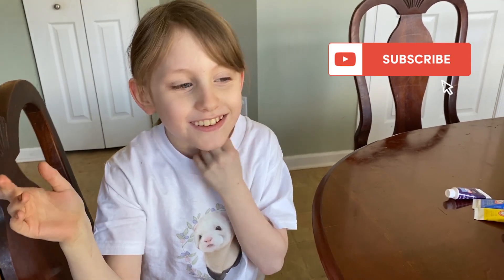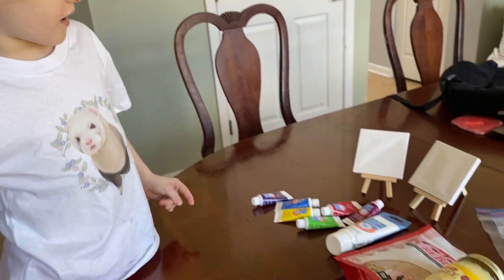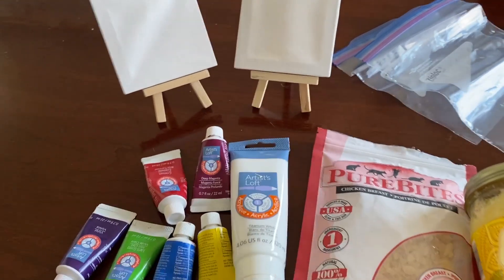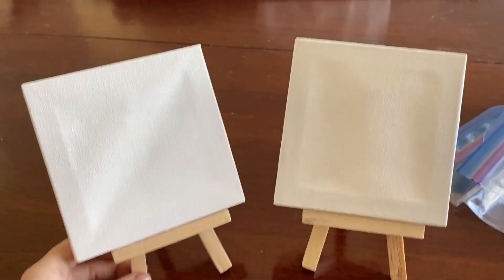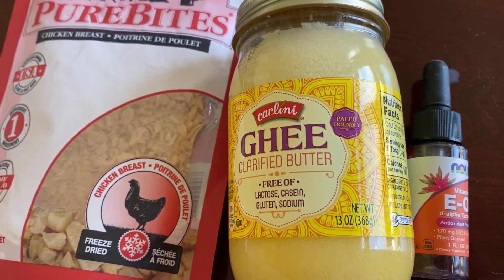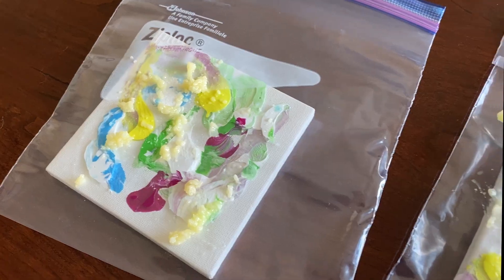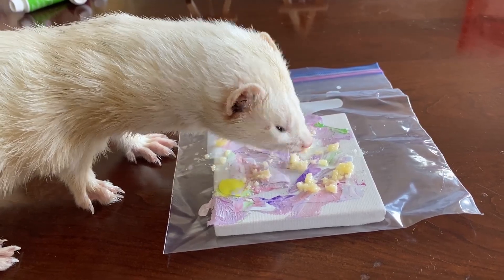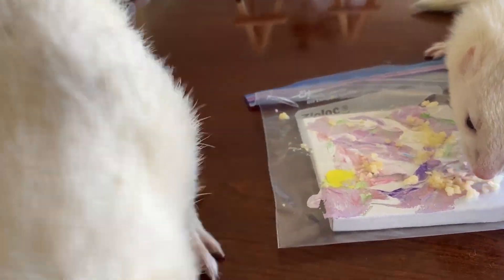Easy Ferret Painting!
HELPFUL LINKS
Ferret Care Sheet 2020-